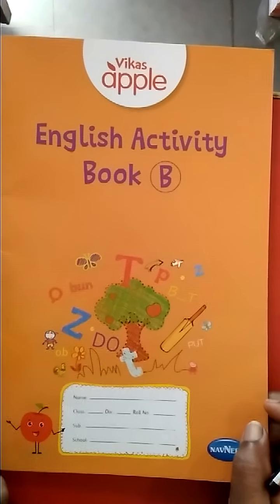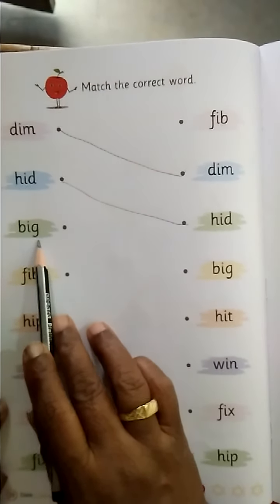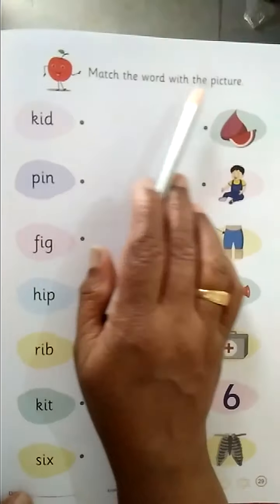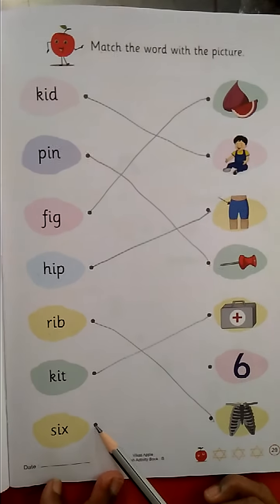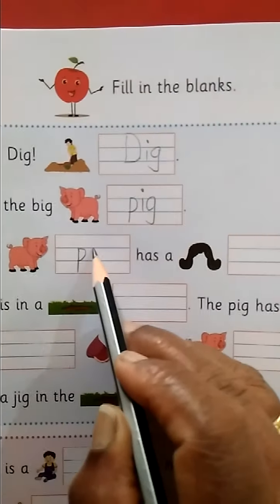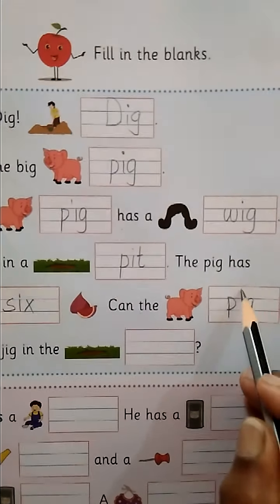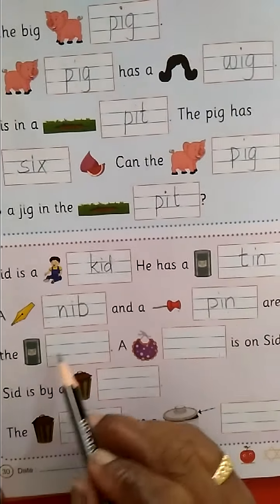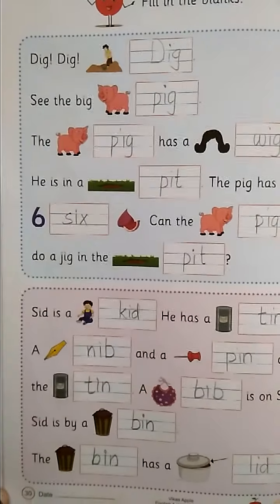Sub:- English activity book page no 28,29,30. Class LKG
CLASS. LKG